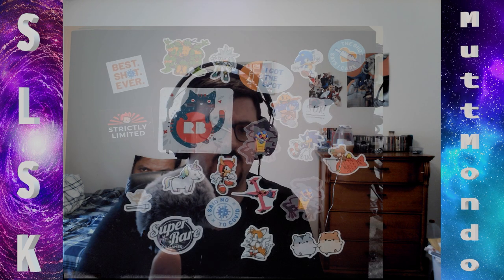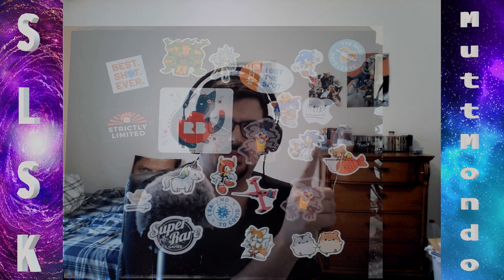Knicks & Knacks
Yup, happy 4/20! I am back once again. This time it is yet another video in the no-so-popular series of videos where I just show various things I have picked up. I could just call it a pickups video, but there is sort of a negative connotation to that word on YouTube. I hope you enjoy the video.

Music used in this dank video:
Talent BGM 1 - Head | Mario Artist: Talent Studio (N64DD)
Douse Shinundakara (Instrumental) | Gravity Rush (PSVita, PS4)
Volcanic Vent Planet Main Theme | Samorost 3 (Windows, macOS, iOS, Android)
Underground Corruption | Terraria (Windows, macOS, Linux, iOS, Android, PS3, PS4, PSVita, XB360, XBOne, 3DS, WiiU, NSW)
Under the power of enemy (Boss02) | The Hurricane of the Varstray -Collateral hazard- (Windows)
ts2 Last Remote 2 | Touhou Synthesis 2
Droopy Likes Your Face | Minecraft - Volume Alpha (Windows)
The Piano Pit (Andy) (Roland MT-32) | Leisure Suit Larry 5: Passionate Patty Does a Little Undercover Work (MS-DOS, Macintosh, Amiga, Windows)
Shock Strike | Buck Bumble (N64)
Nemesis Bound (Welkin Mix) | Fallen Legion Revenants (NSW, PS4, PS5, XBOne, Xbox Series X/S, Windows)
6 pm (Sunny) | Animal Crossing: New Horizons (NSW)
Daytona USA for MicroKORG | Renard - 𝙵𝚄𝙻𝙻 𝚃𝙴𝙲𝙷𝙽𝙾 𝙹𝙰𝙲𝙺𝙰𝚂𝚂
Unforgettable, the Nostalgic Greenery | Touhou Juuouen ~ Unfinished Dream of All Living Ghost (Windows)